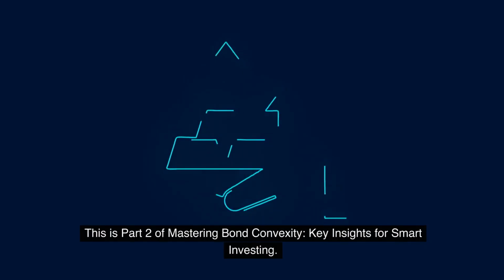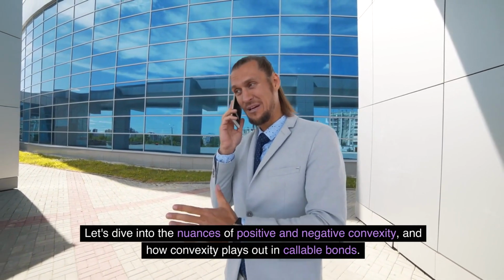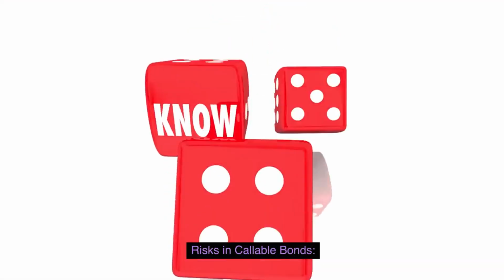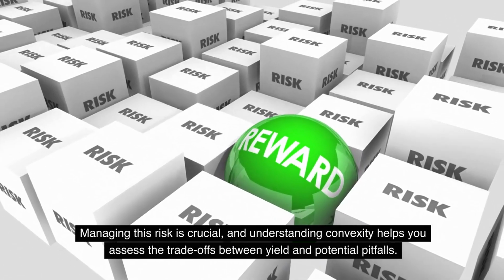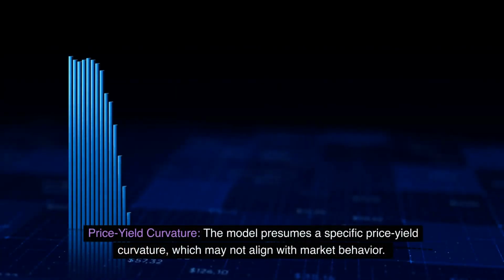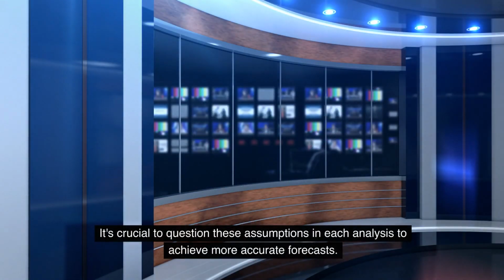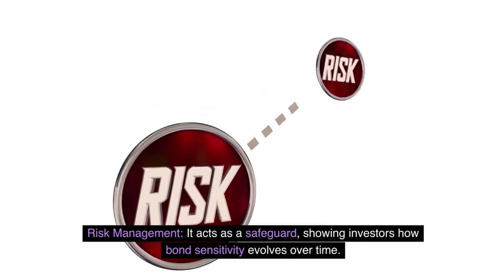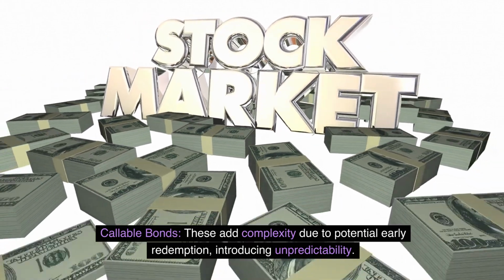Understanding Bond Convexity for Smart Investing Strategies - Part 2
Welcome to Part 2 of our series on mastering bond convexity! In this video, we dive deeper into the crucial insights that every investor should know about convexity in the bond market. Understanding bond convexity is essential for smart investing, as it measures how the duration of a bond changes with interest rate fluctuations. We’ll explore how convexity can help you manage risks, enhance your bond portfolio, and optimize returns in various market conditions. By mastering these concepts, you can make informed decisions that align with your investment goals. Whether you're a seasoned investor or just starting, this video offers practical tips and strategies to leverage bond convexity effectively. Join us as we break down complex ideas into easily digestible insights, helping you navigate the fixed-income landscape with confidence. Don't miss out on this opportunity to elevate your investing knowledge and strategy!